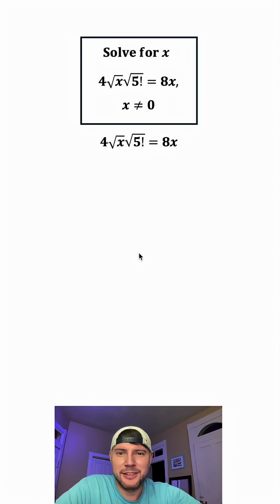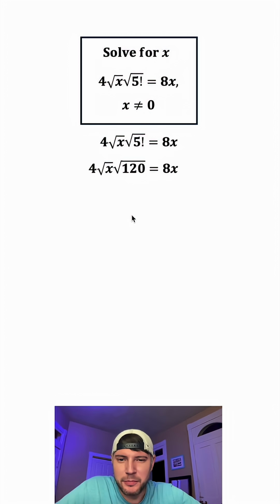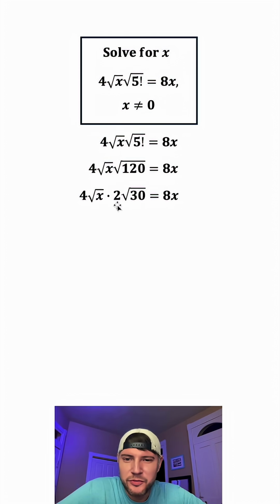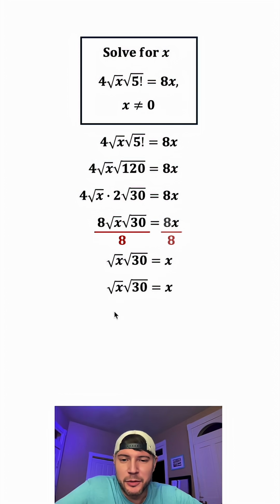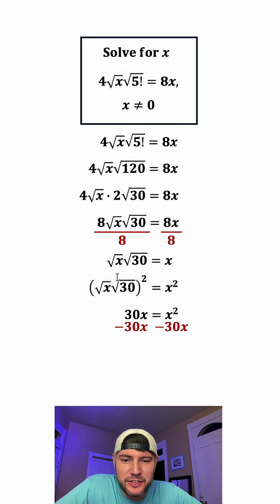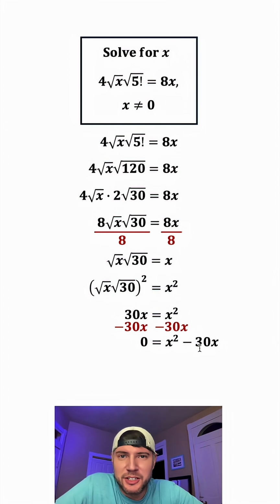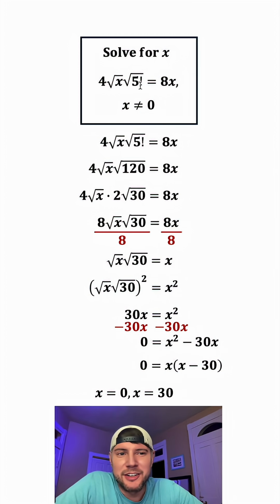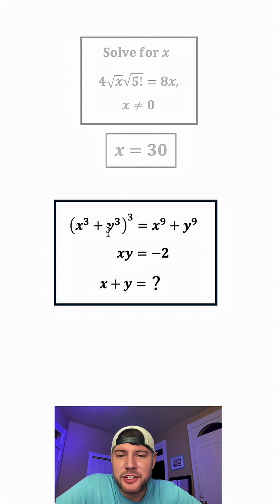Algebruary Day 20 Short